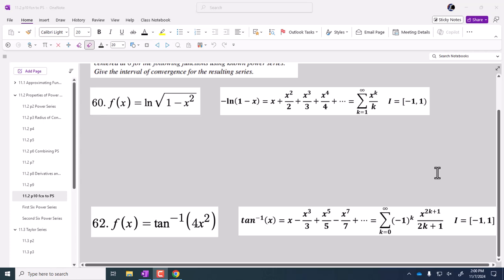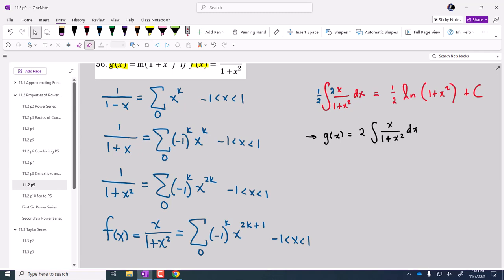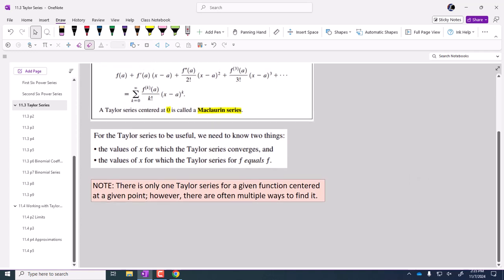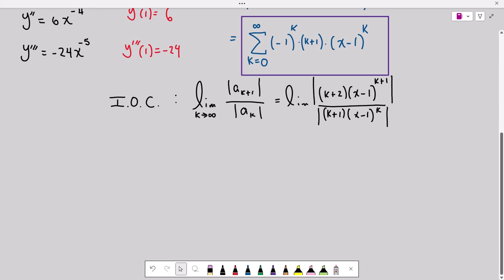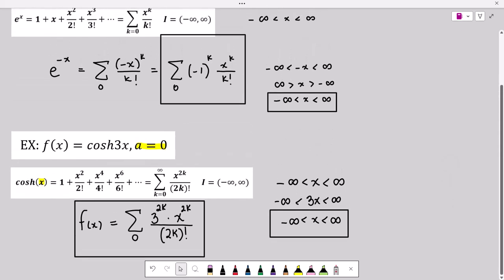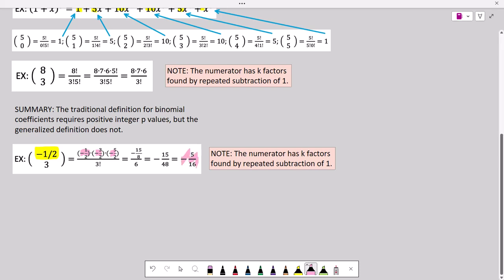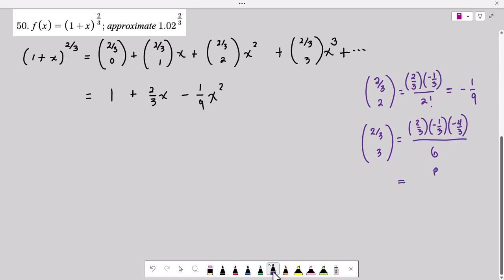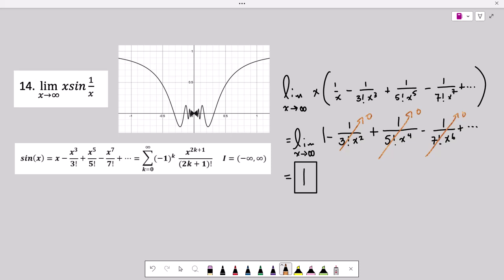MAT 2420 Lecture 22 11 07 2024